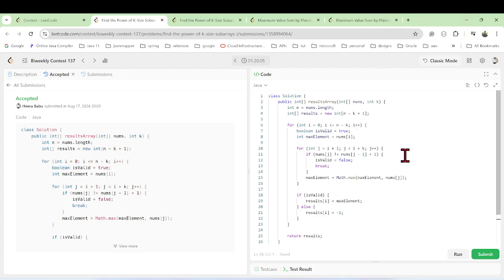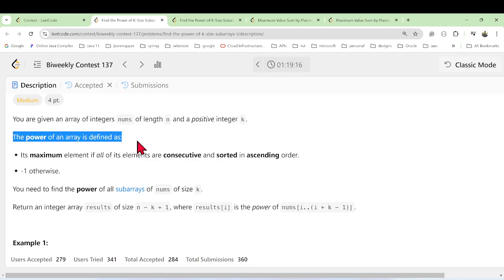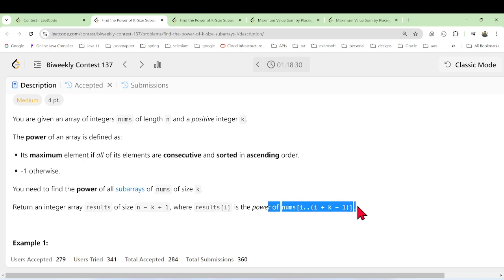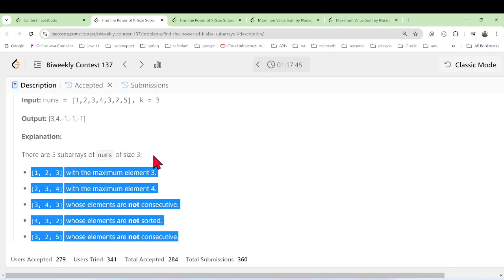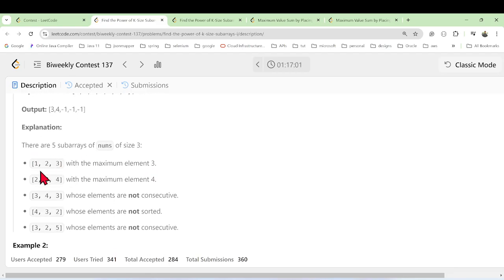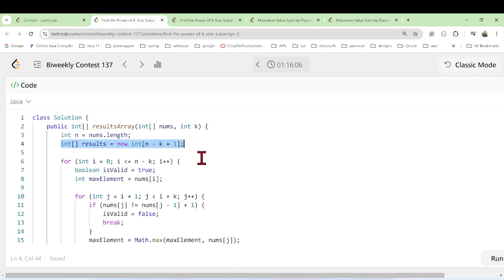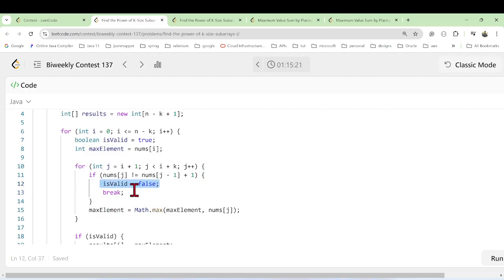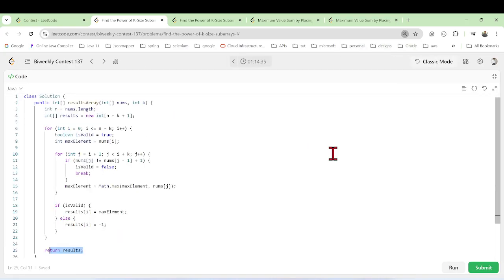Q1. Find the Power of K-Size Subarrays I || Biweekly Contest 137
You are given an array of integers nums of length n and a positive integer k.

The power of an array is defined as:

Its maximum element if all of its elements are consecutive and sorted in ascending order.
-1 otherwise.
You need to find the power of all
subarrays
 of nums of size k.

Return an integer array results of size n - k + 1, where results[i] is the power of nums[i..(i + k - 1)].